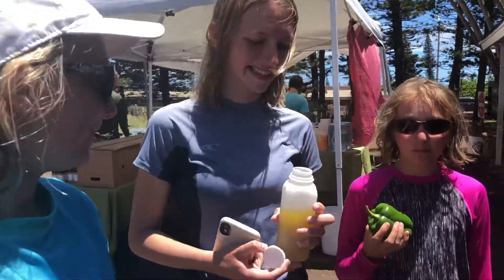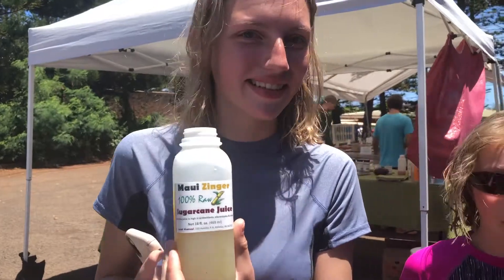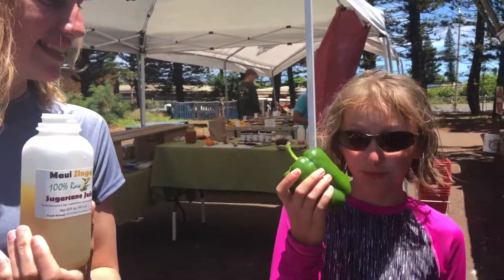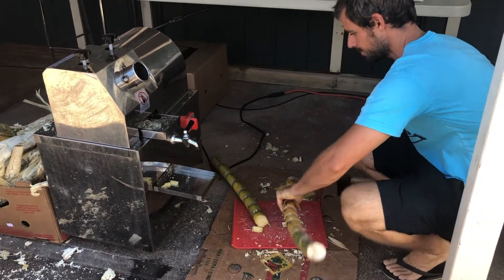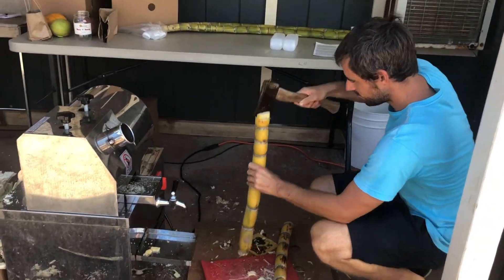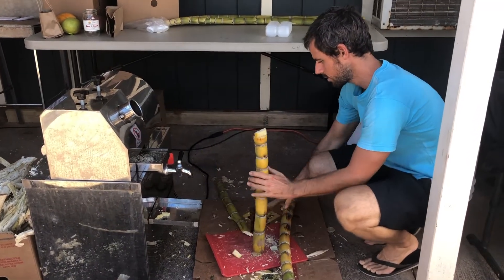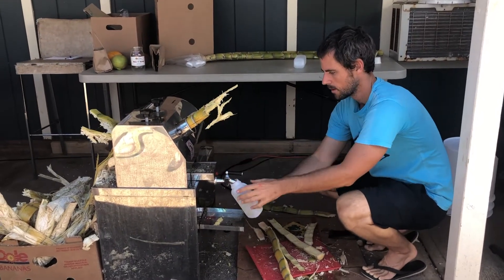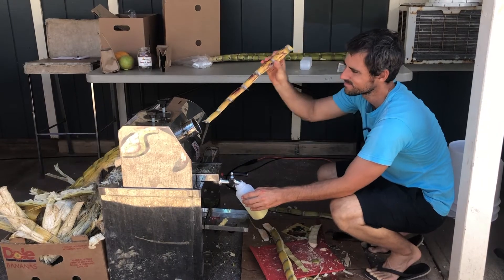Sugar Cane Juice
We stop at a local farmers market and learn how they make sugar cane juice!